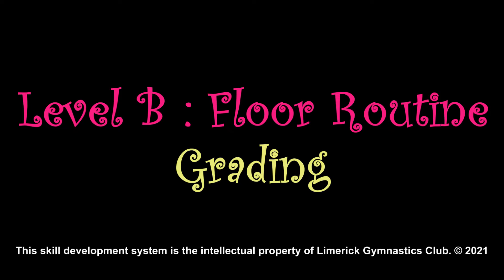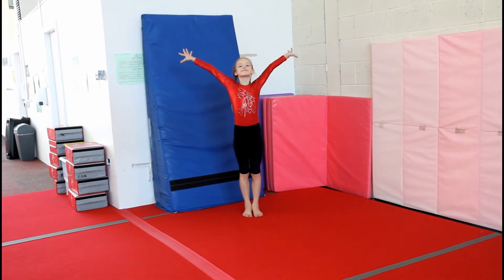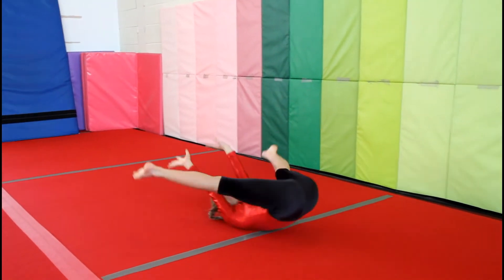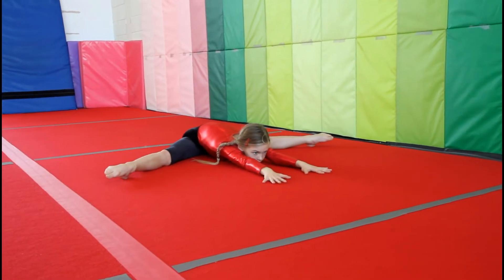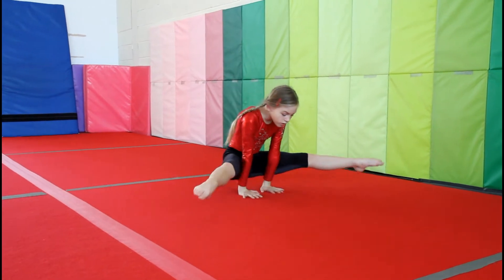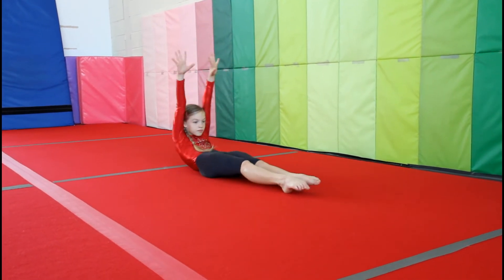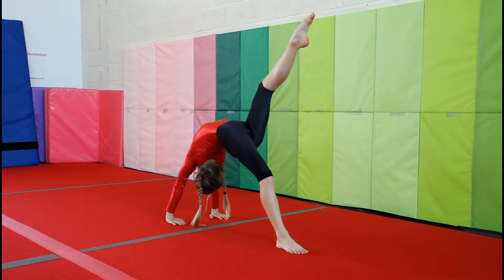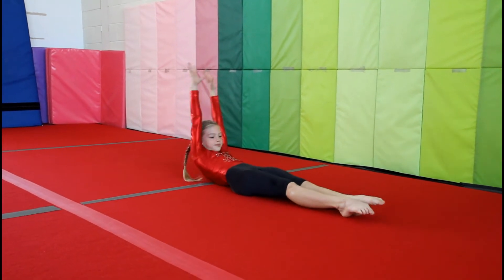Level B : Floor Routine - Grading - LGC